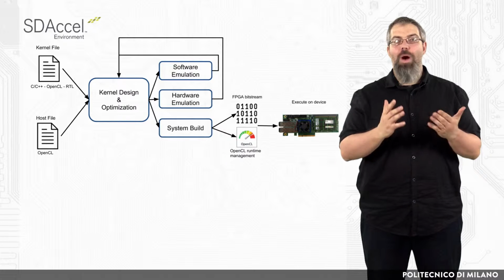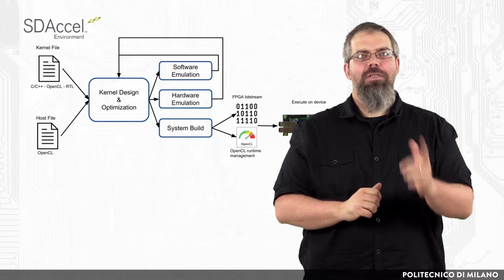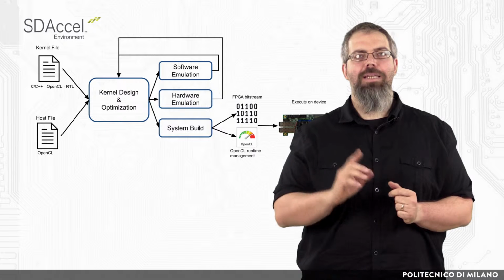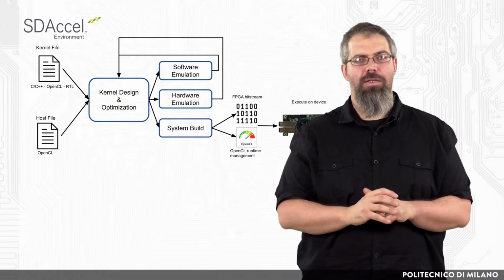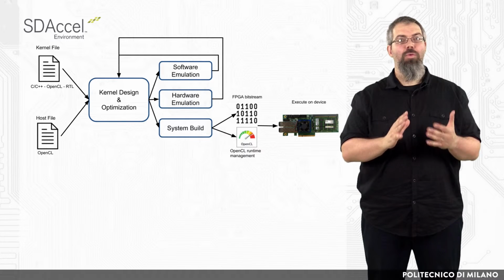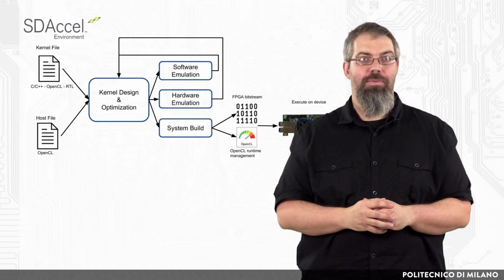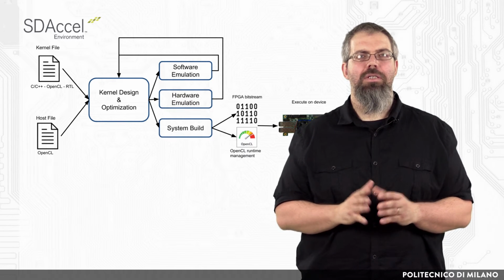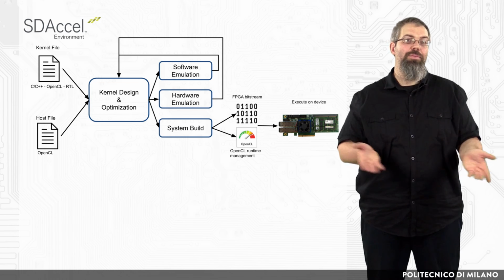SDAccel "emulations" (Marco D. Santambrogio)